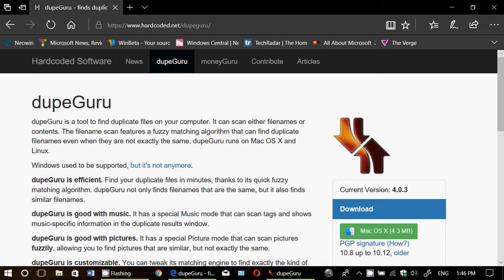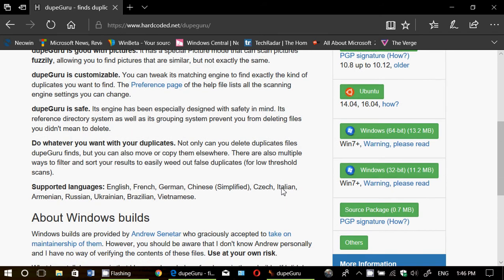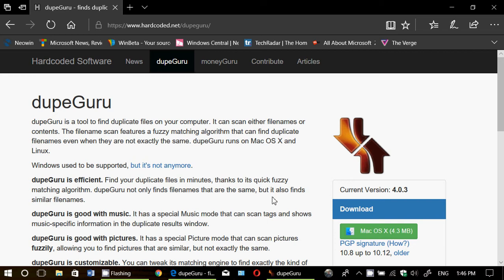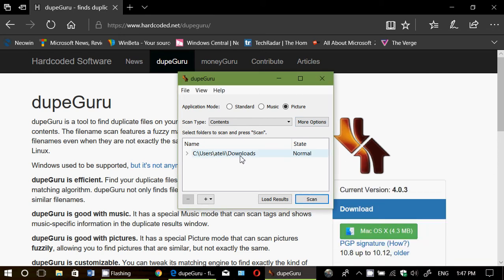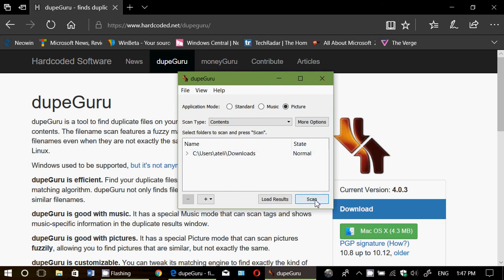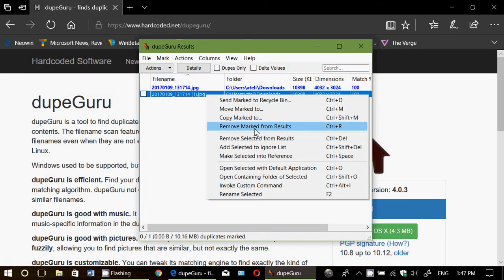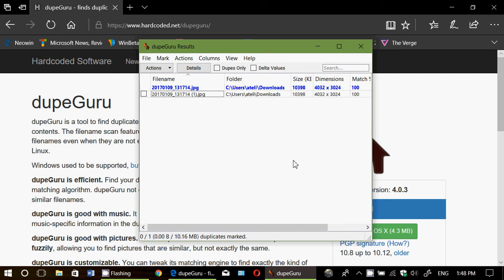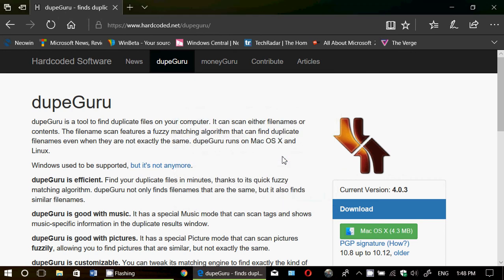Tips and tricks Find duplicate files on your Windows PC with DupeGuru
Great tool to find file duplicates